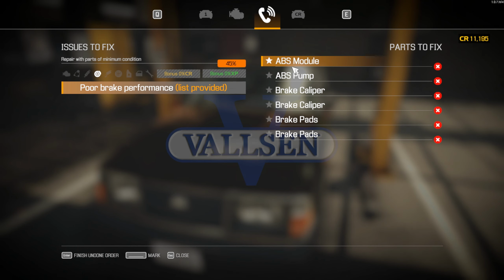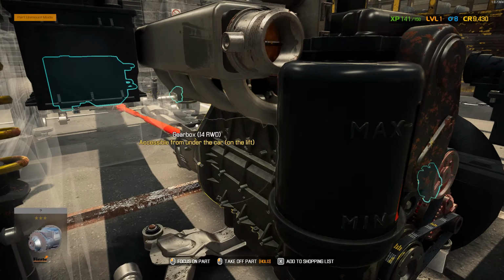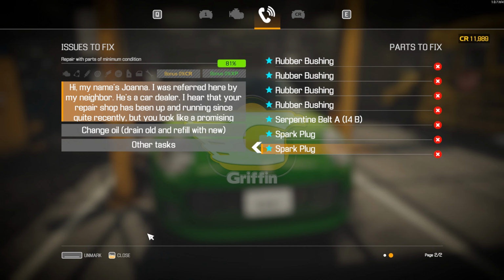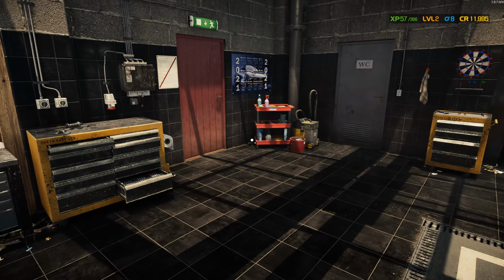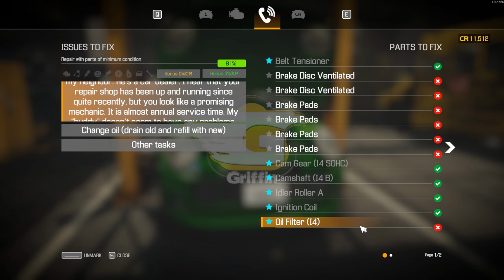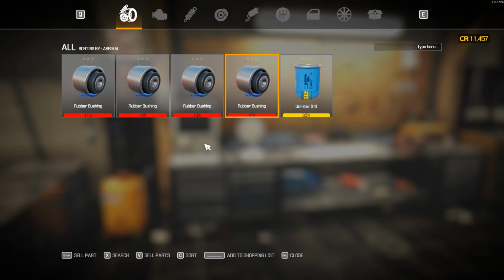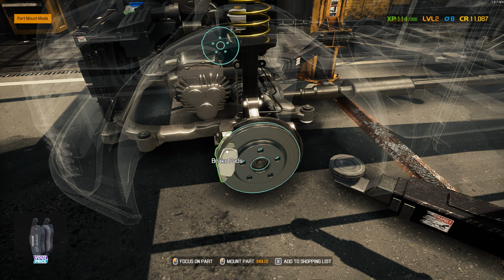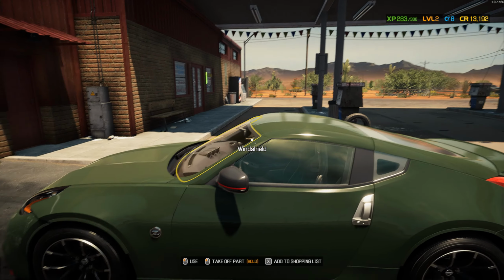Car Mechanic Simulator 2021 - Part 2 - First Big Job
Hey guys I hope you enjoyed the video if you did hit that like button and I hope to see you in the next one and don’t forget to hit that subscribe button :)

Next Episode: Not Yet Uploaded Link Will be Here Soon :)